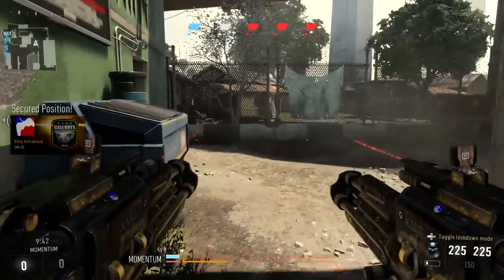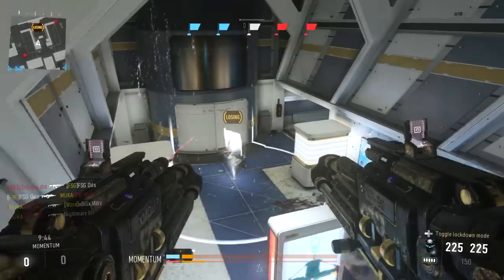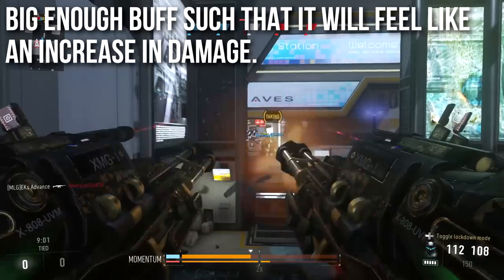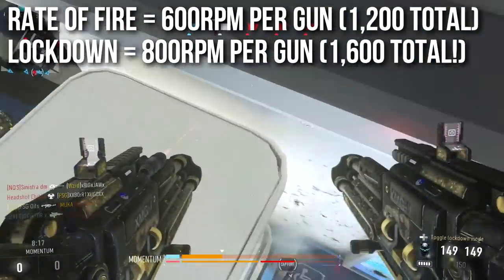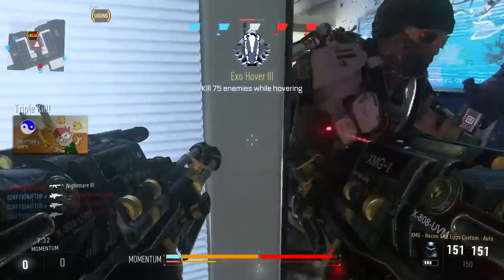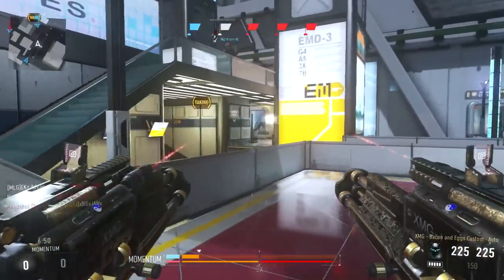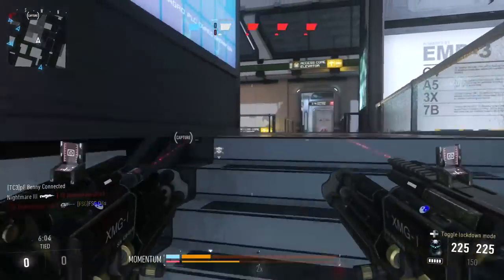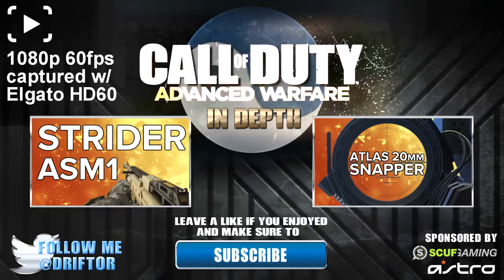Advanced Warfare In Depth: XMG Bacon & Eggs (Amazing Elite Variant)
The akimbo XMG LMGs are highly underrated weapons in Call of Duty: Advanced Warfare and the Bacon & Eggs variant is amazing. It gets a nice healthy damage buff. I talk about the gun, and some other intersting LMG facts in this episode. Great gameplay too.